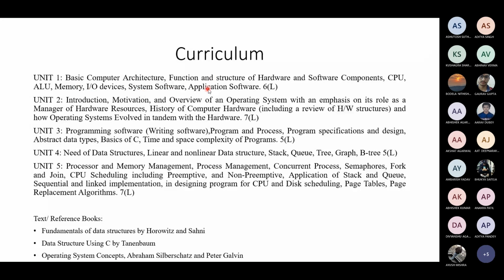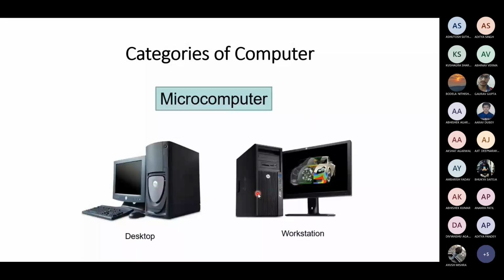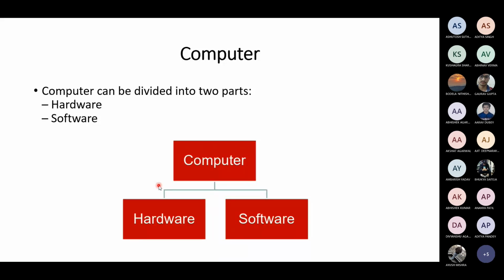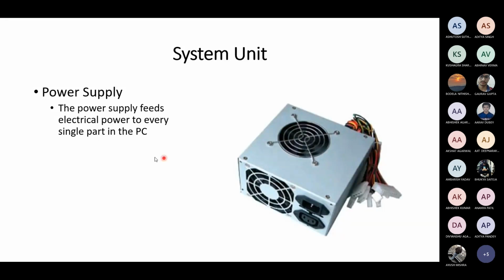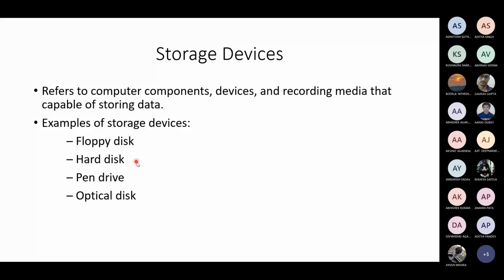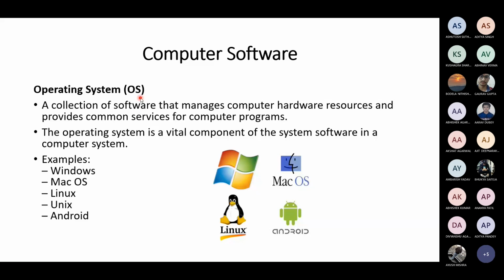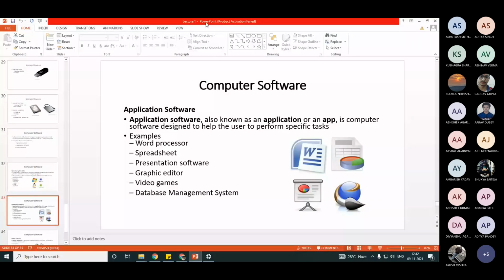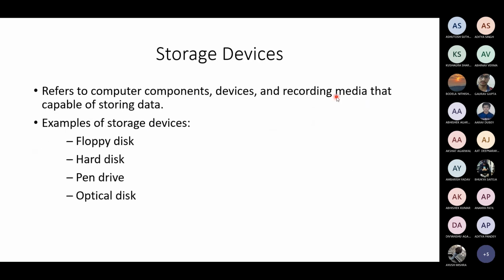EC A-DS &OS Theory Class 2021-11-09(L1)